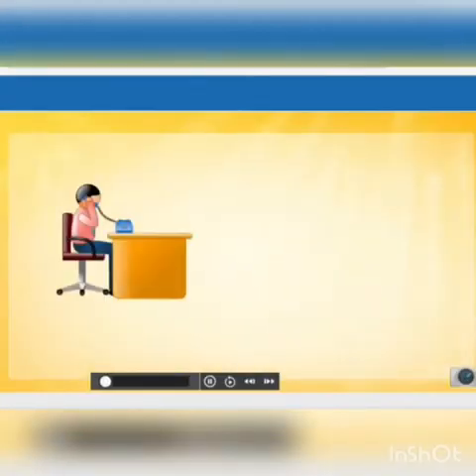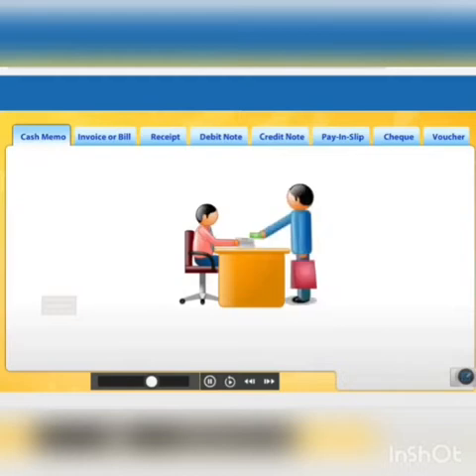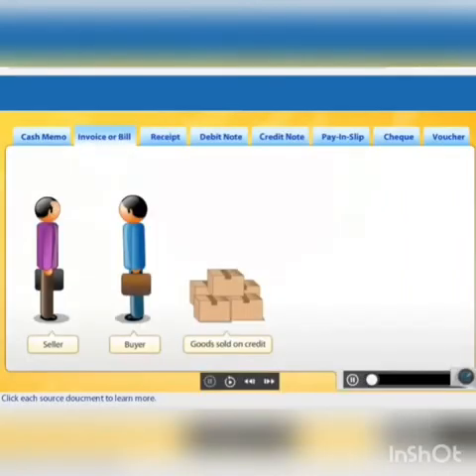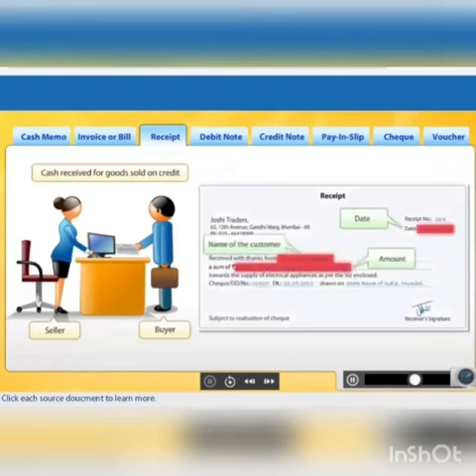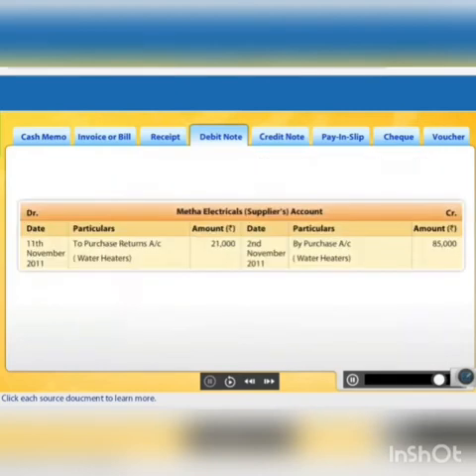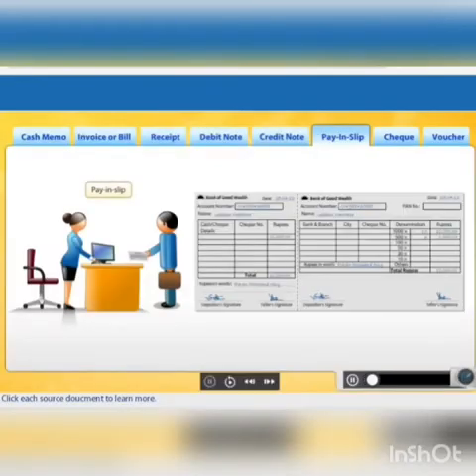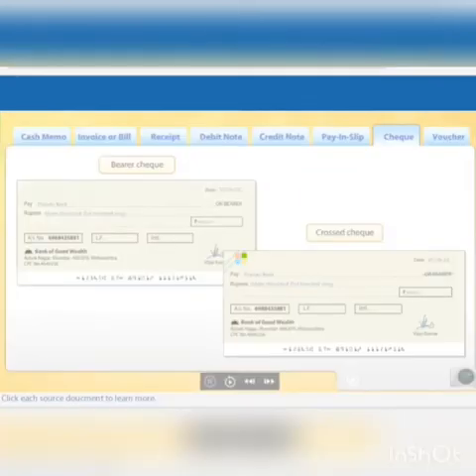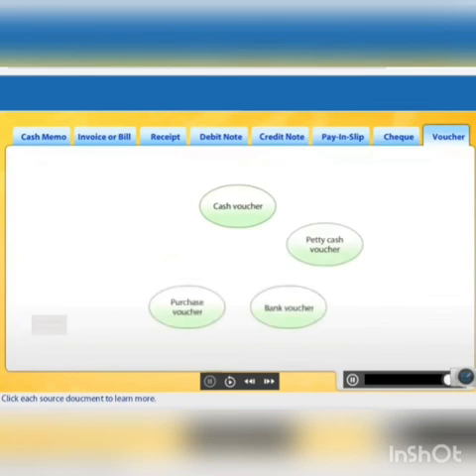Types of source documents